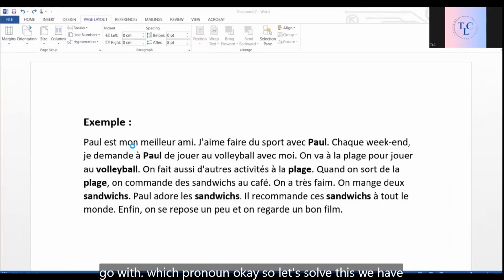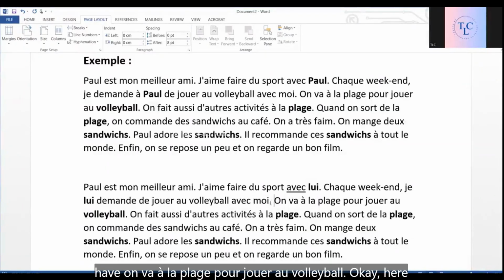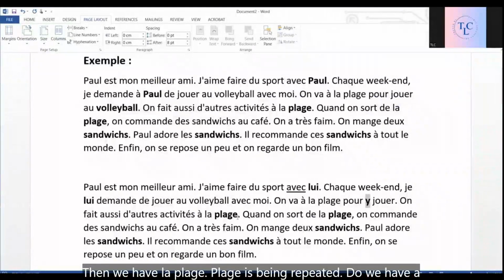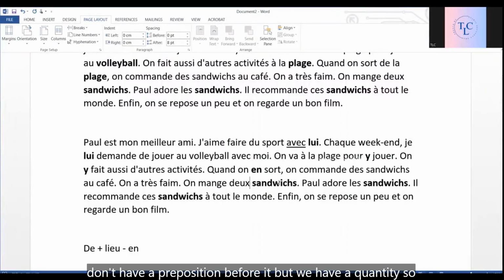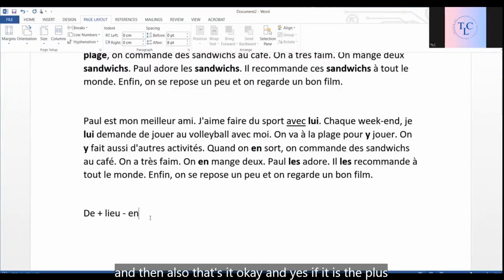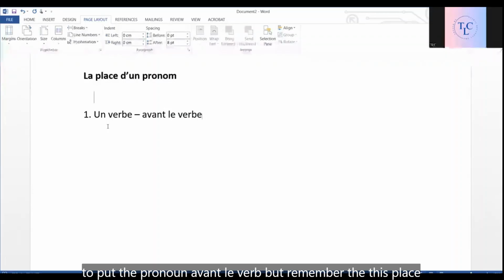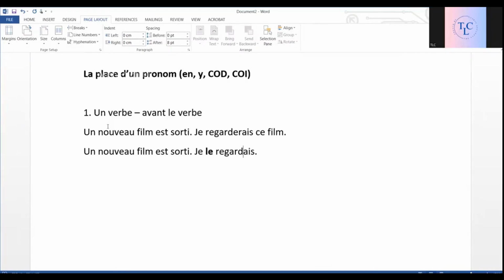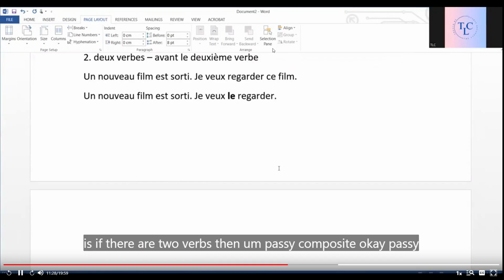A2 W3 L9 Les pronoms compléments conclusion (1)